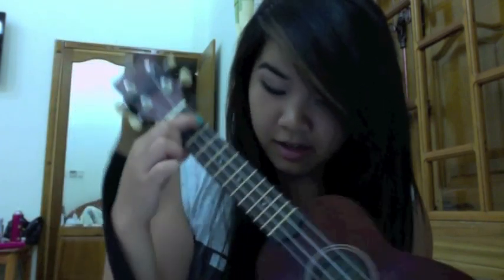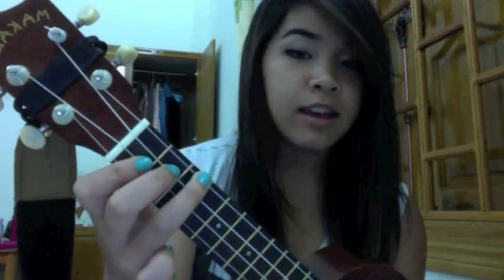More Than This Ukulele Tutorial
CHORDS
Verse: C G F Am G
Prechorus: D G F G
Chorus: C G F Am G
Bridge: Bb G D A
Strum: DDUDUDUD